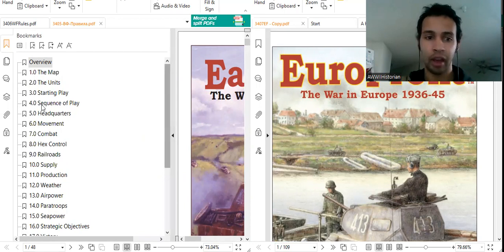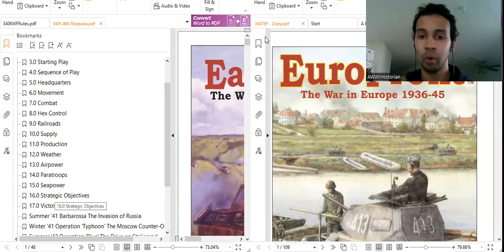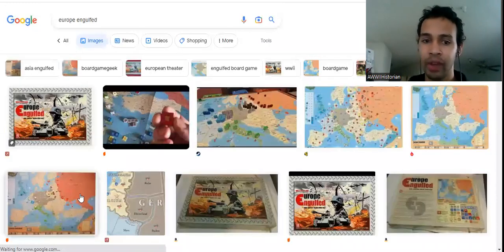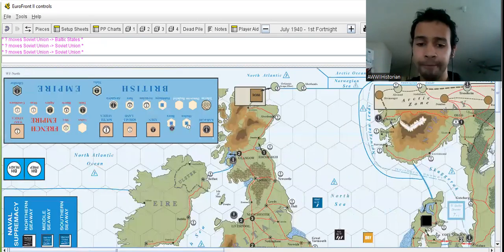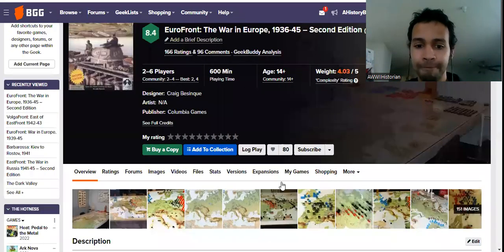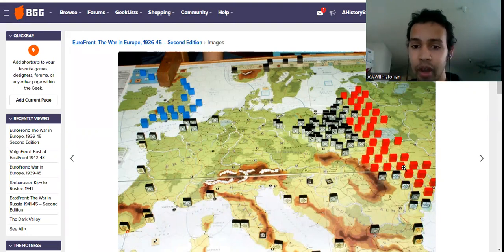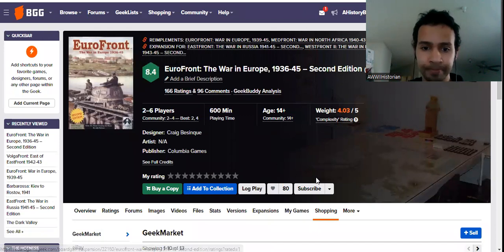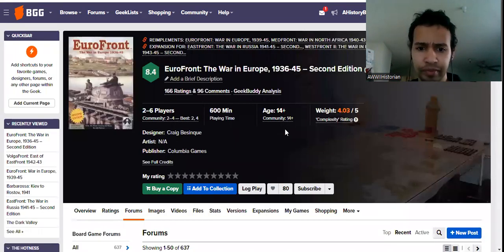EuroFront Tutorial Part 1: The Map, Background, and Introduction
To get more insights from the community like rules and reviews checkout BoardGameGeek.org: